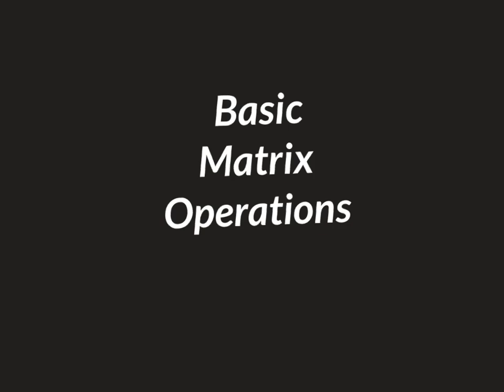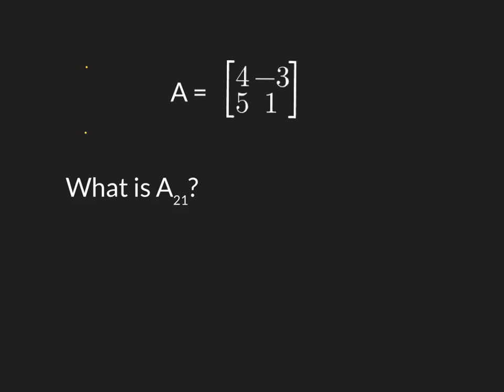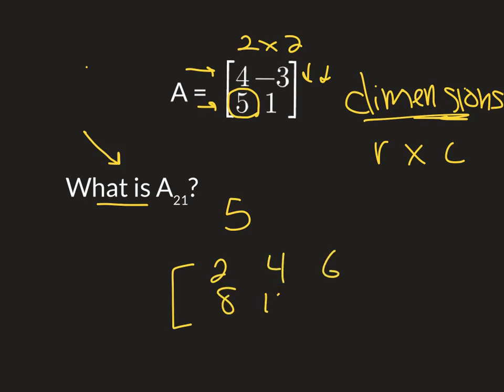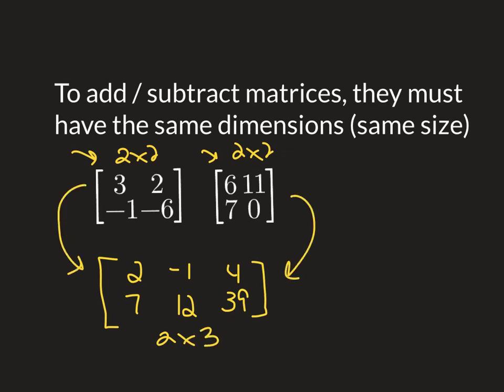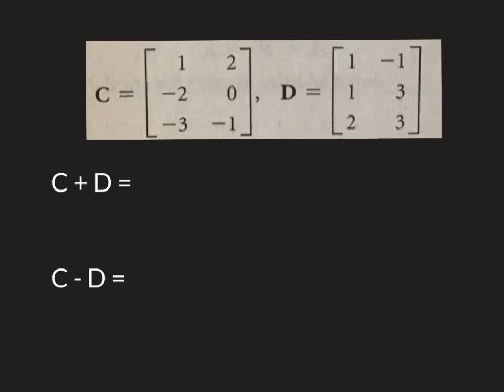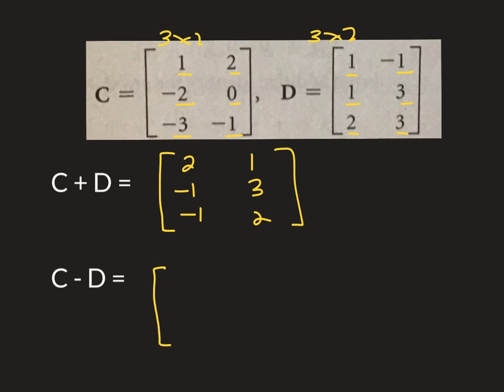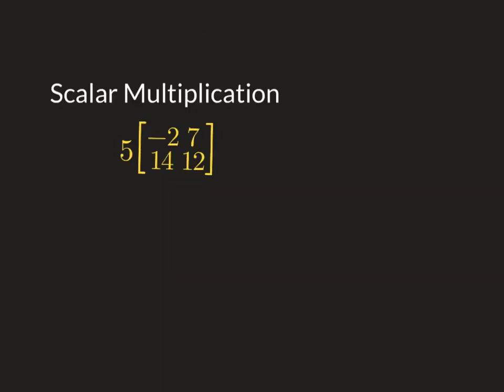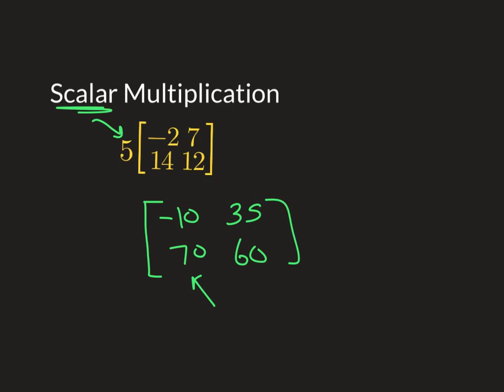Adv Alg 9.4ar mb